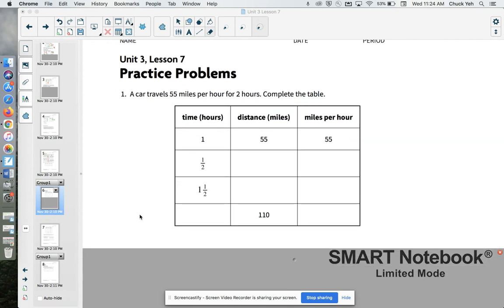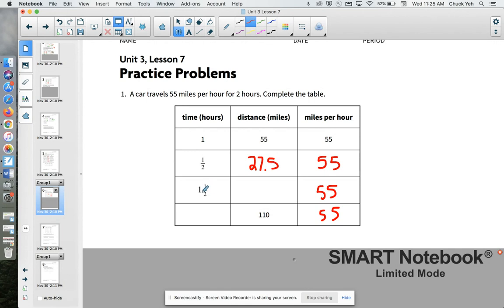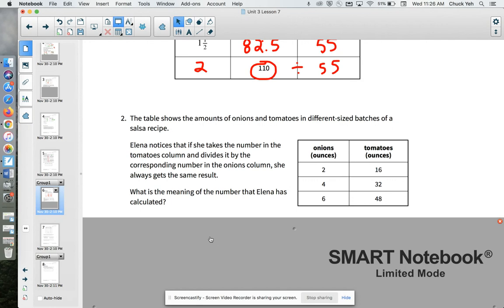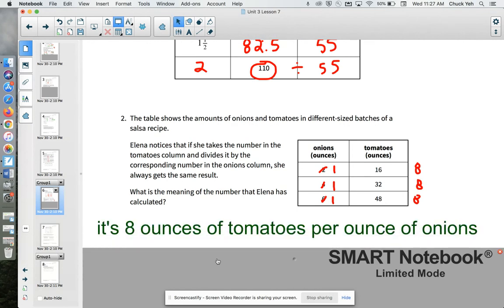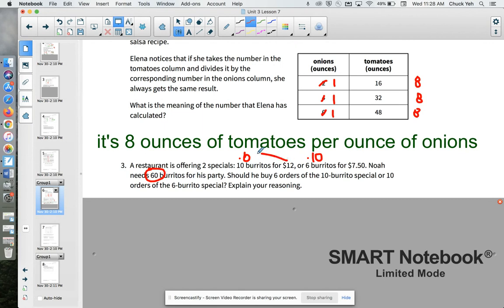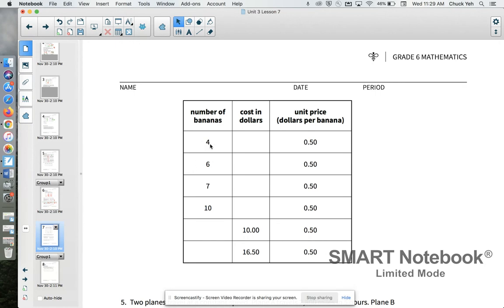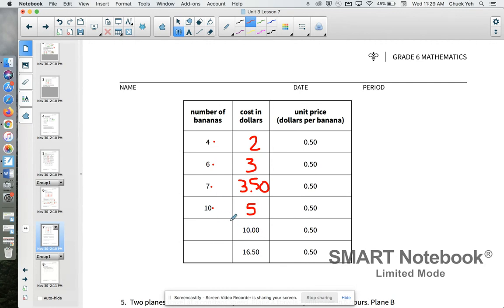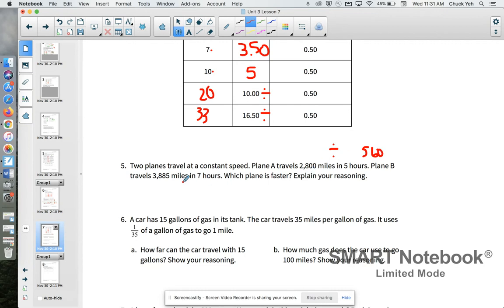Jan. 20th Math Class Video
Lesson 7 Practice Problems answers